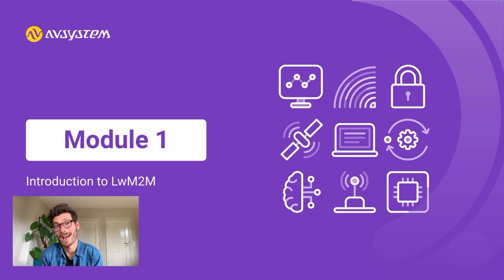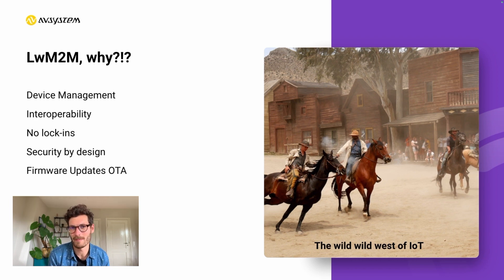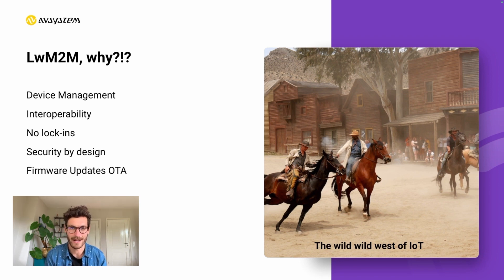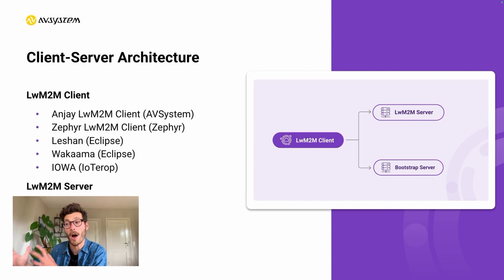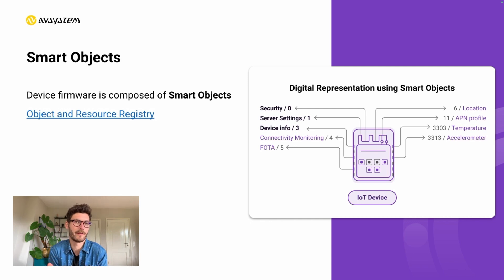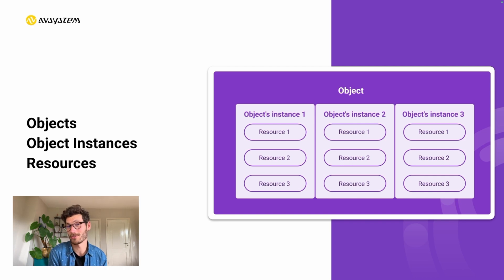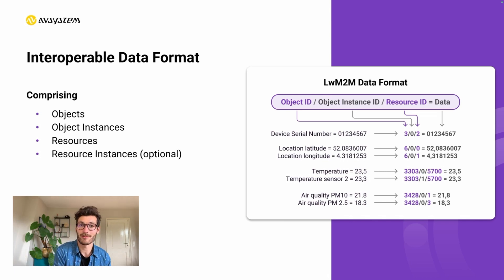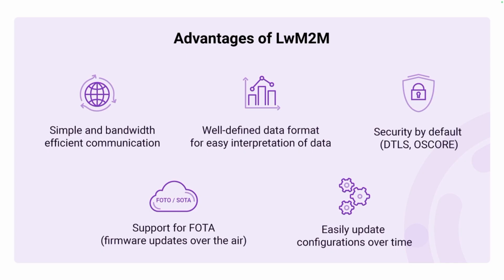LwM2M Academy: Module 1 - Introduction to LwM2M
LwM2M is an IoT standard that supports developers with creating, maintaining and managing IoT applications.

Time:
0:00 Introduction
0:25 The need for the LwM2M standard
2:18 Client-Server architecture
3:24 Smart Objects
4:30 Objects, Object Instances & Resources
5:25 Interoperable data format
6:30 Conclusion